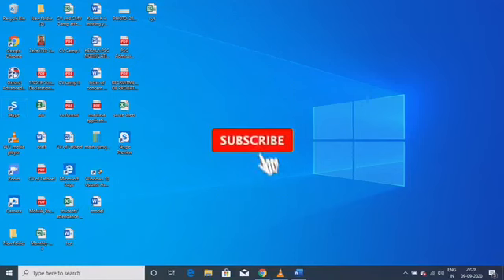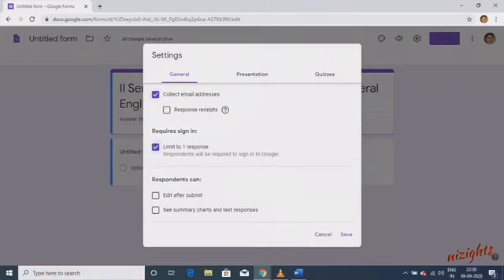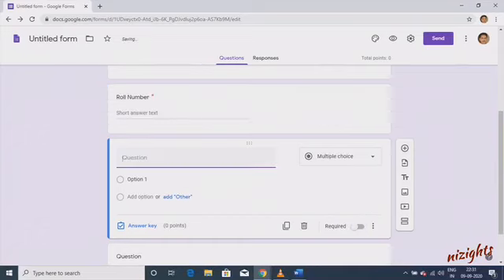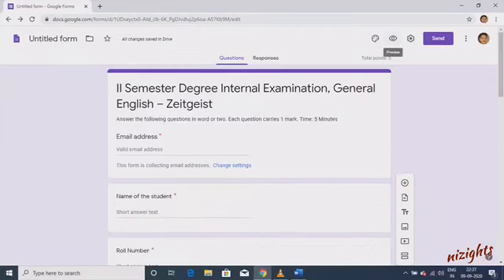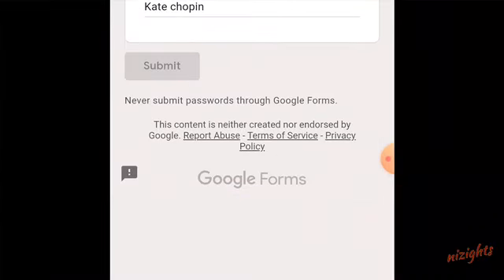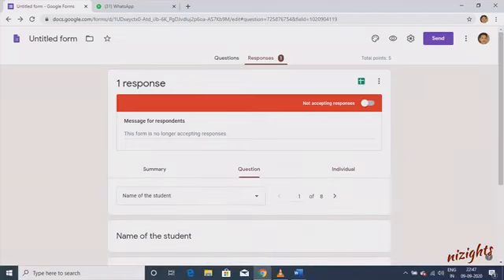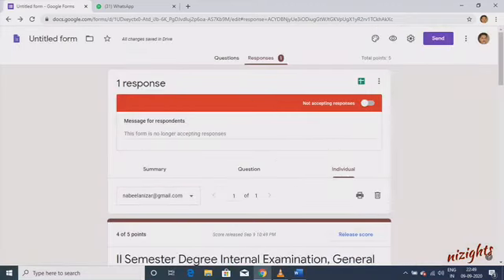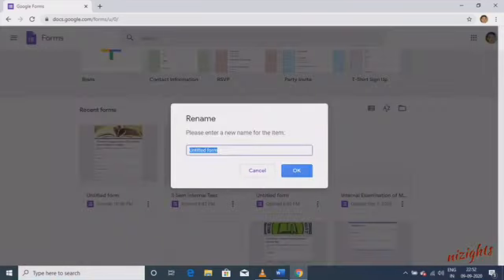How to conduct exams in google forms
Nizights